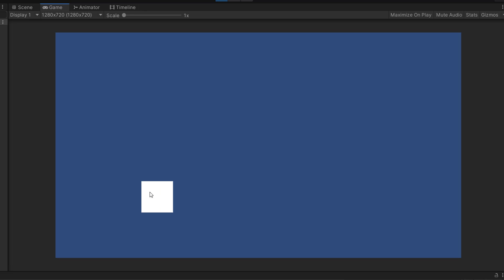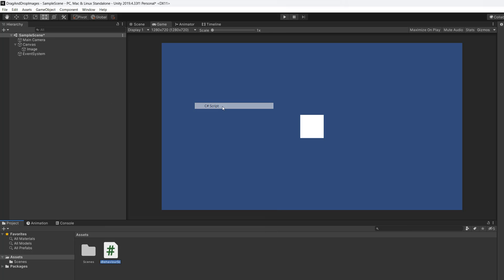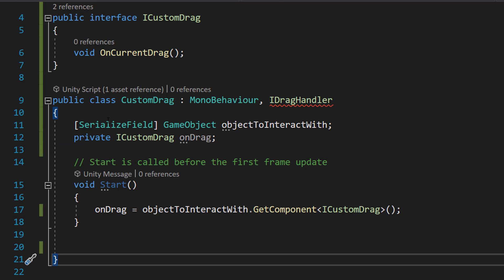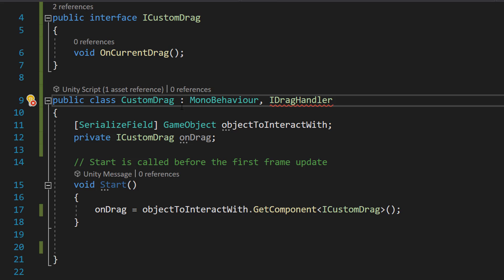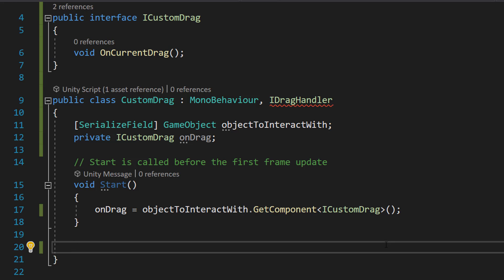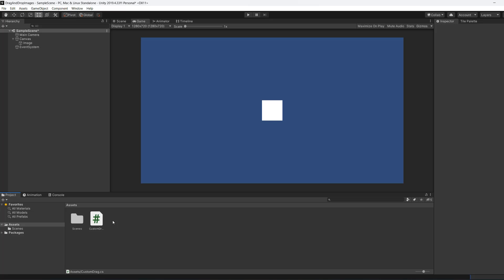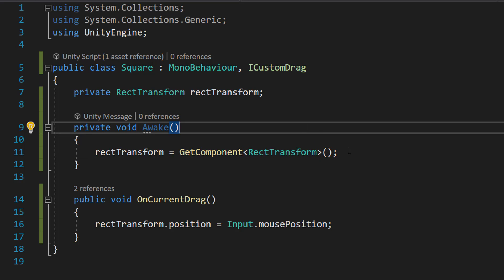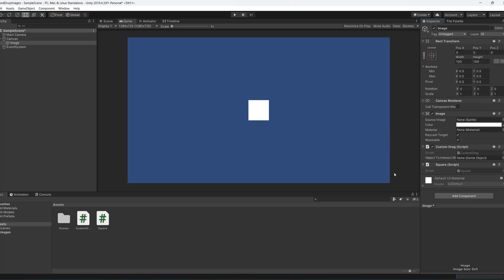How to Drag and Drop UI Images in Unity (Simple)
Greetings, in this short Unity tutorial we will be covering how to drag and drop UI images using Unity. We can click, hold that click, move the mouse and the object will continue to follow the mouse until we release the mouse click.

We will be using an interface to let our draggable object to move. This makes the code very scalable for when we want to add more features and really easy to make other objects draggable as it requires adding 2 scripts to a UI object and they are ready to drag.

C# source code for this Unity drag and drop tutorial is linked below: